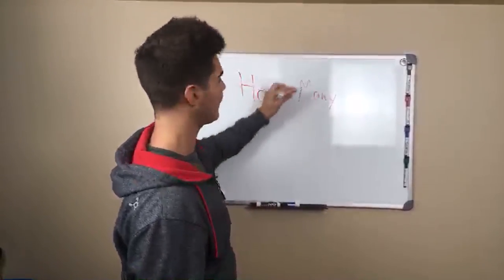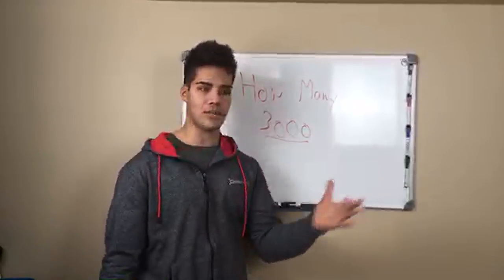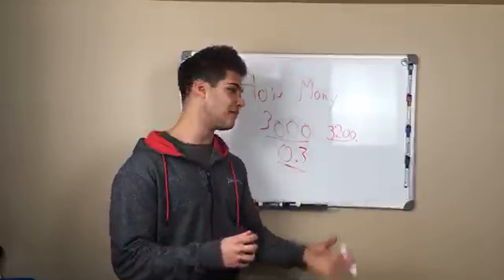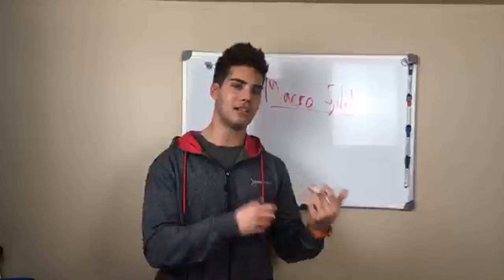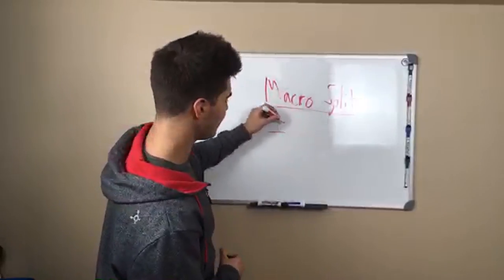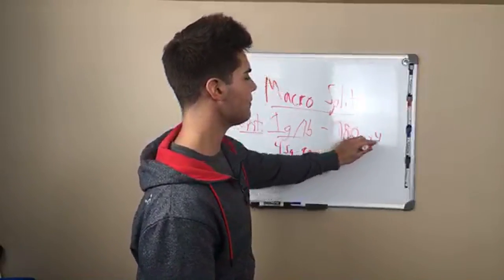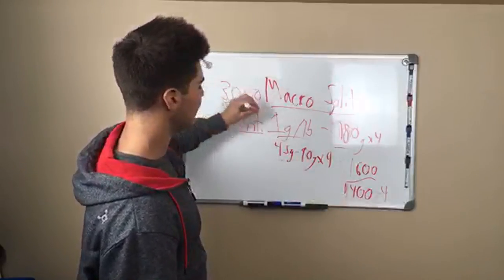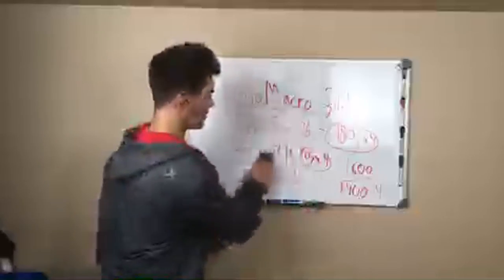How To Gain Lean Muscle Q&A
Hey guys, it's Anthony Pietrobono, online coach, personal trainer, and university student. On this channel I post educational bodybuilding content, and 'full day of eating' Vlogs every day.